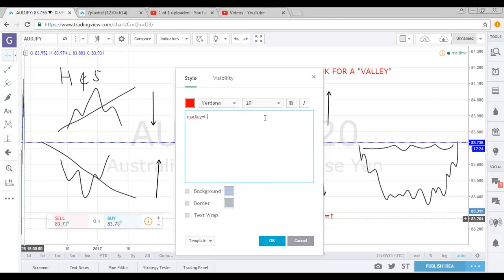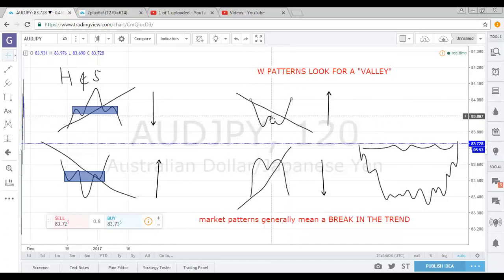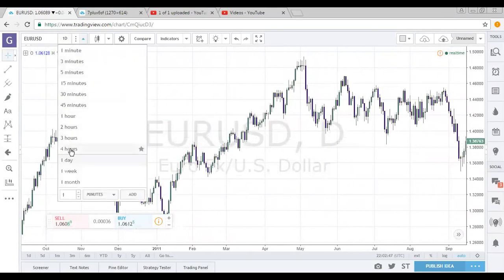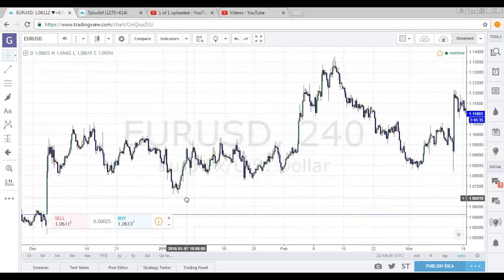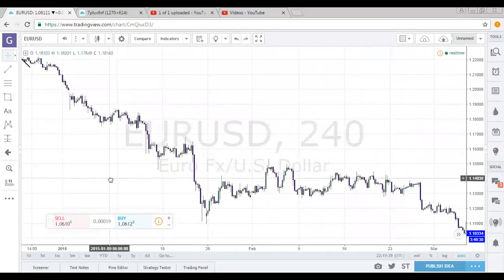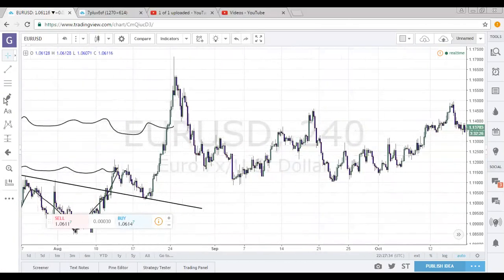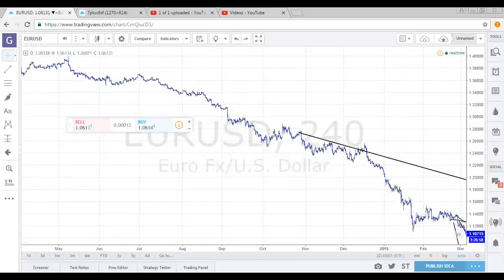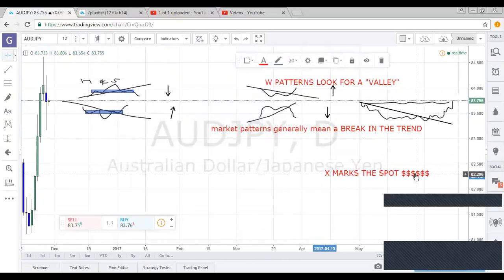HERO FX ACADEMY 4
MAJOR MARKET PATTERNS & VALLEYS